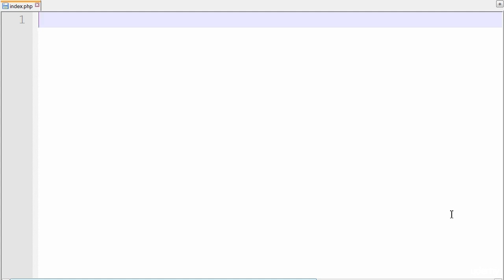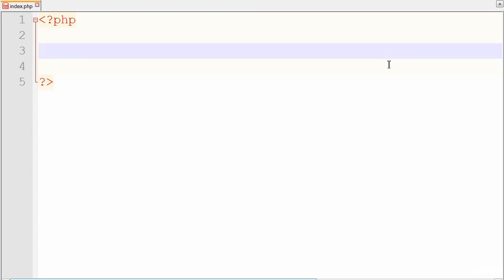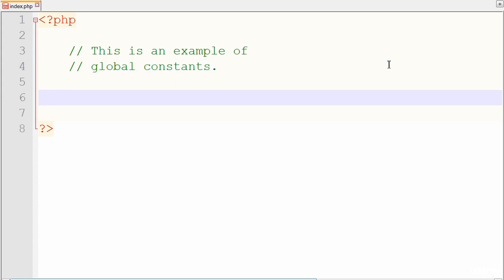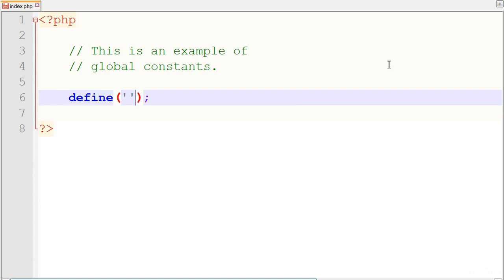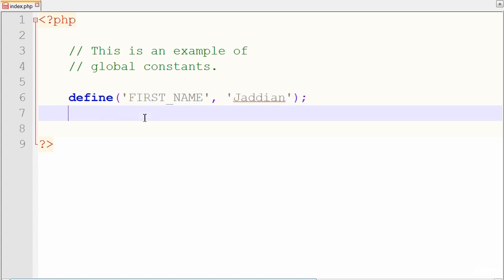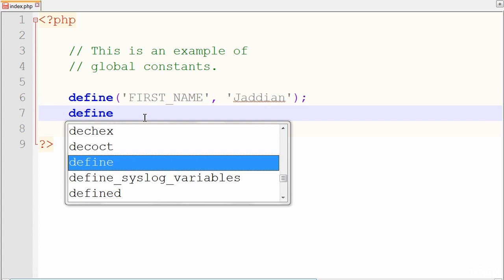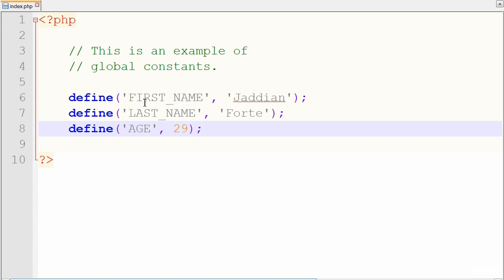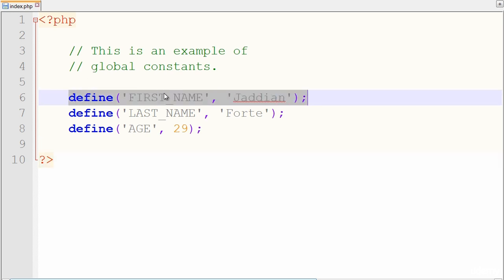PHP OOP 338 Global Constants Part 1